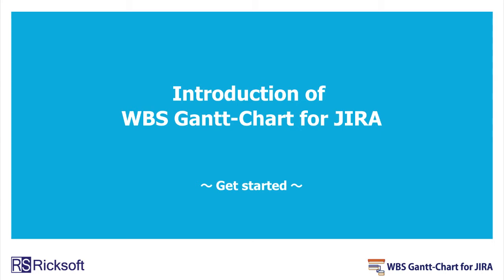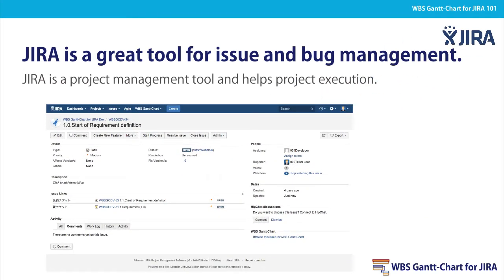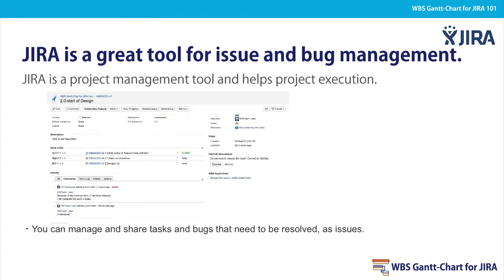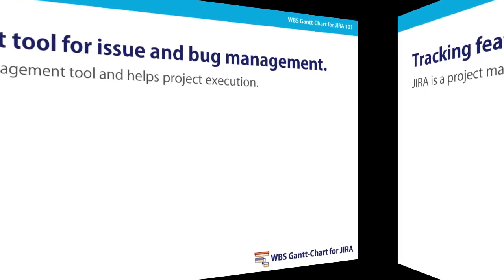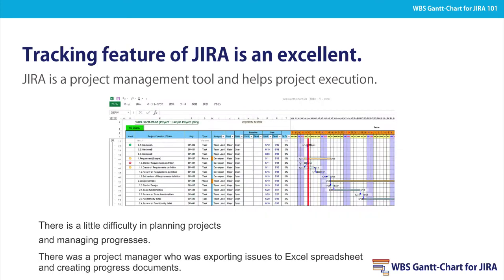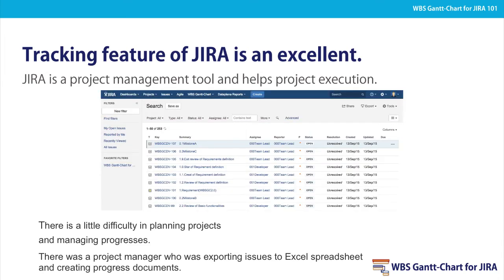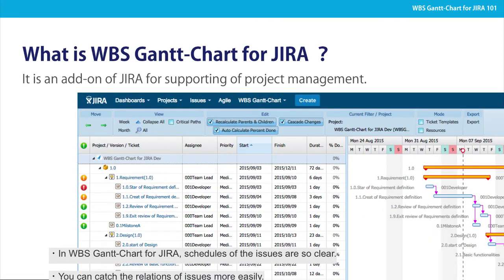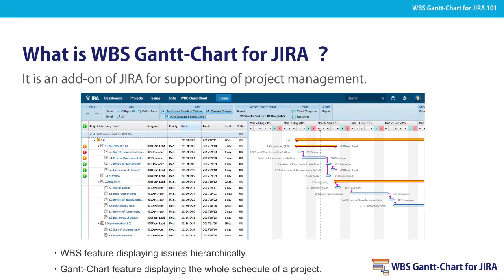Introduction of WBS Gantt-Chart for JIRA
Get Started